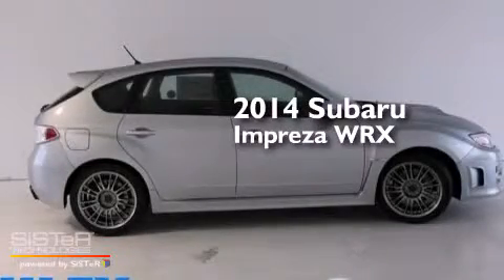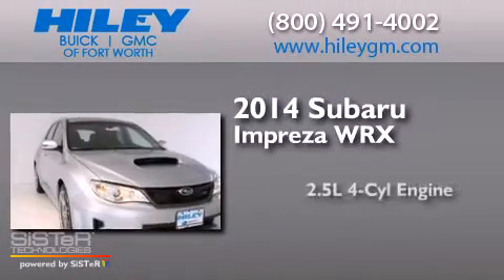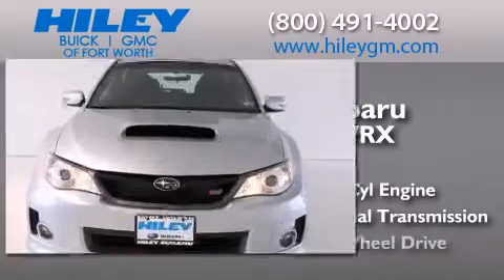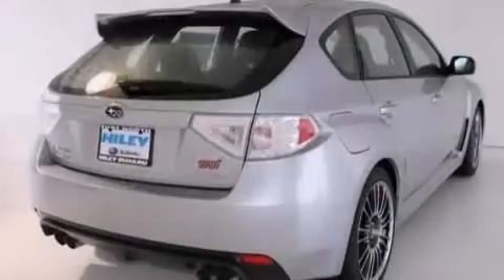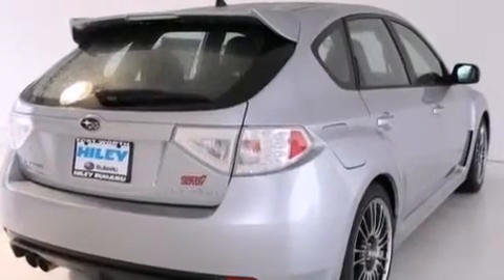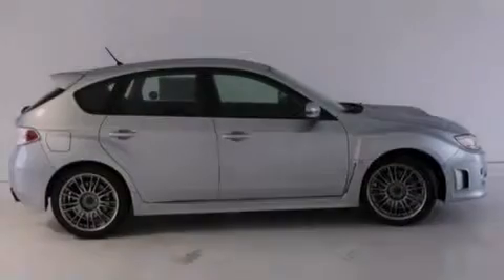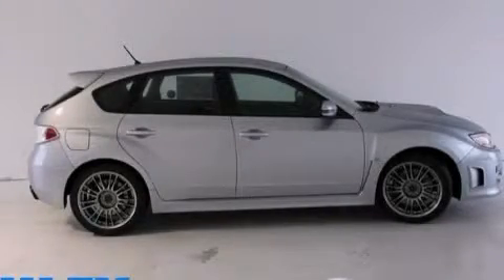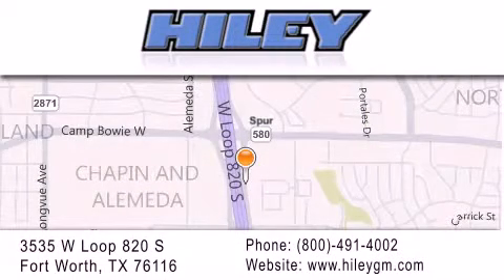2014 Subaru Impreza Wagon Fort Worth TX 76116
We have been honored to serve the Fort Worth TX area , we promise that your experience at our dealership will exceed your expectations ! Year : 2014 Make : Subaru Model : Impreza Wagon Engine : Intercooled Turbo Premium Unleaded H-4 2.5 L/150 Trans . : Manual Exterior : Ice Silver Metallic Miles : 4 Interior : Black Stock : S5896 Hiley Fort Worth Buick GMC, Subaru W Loop 820 S Fort Worth , TX 76116